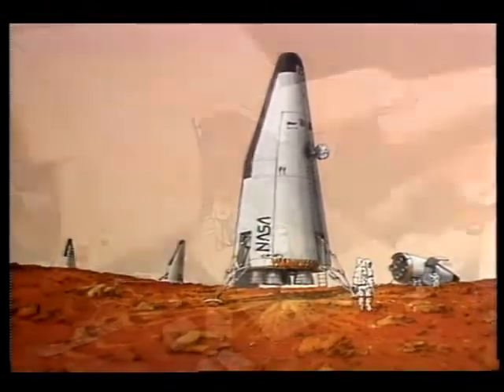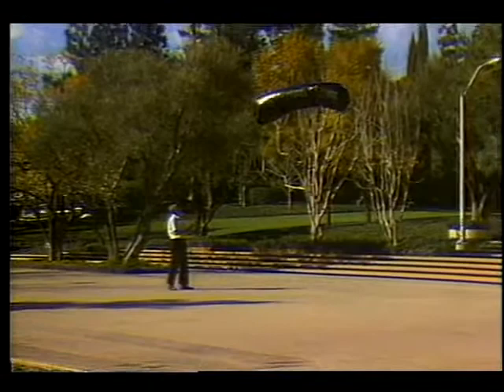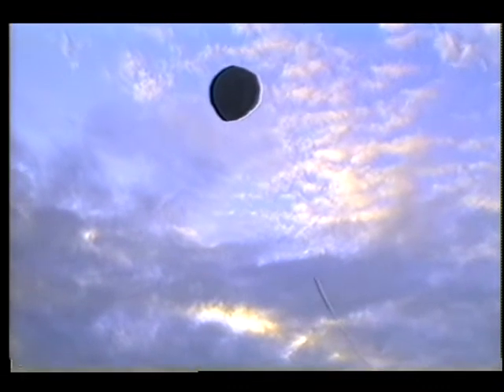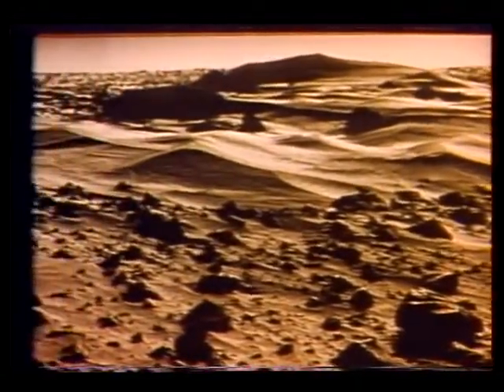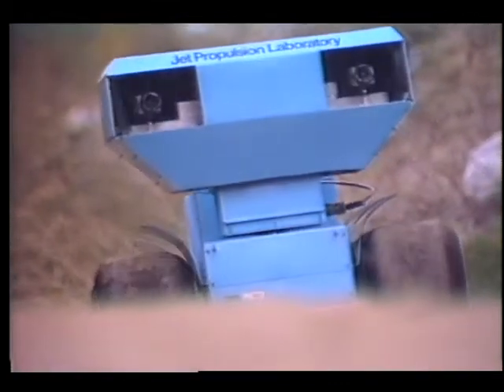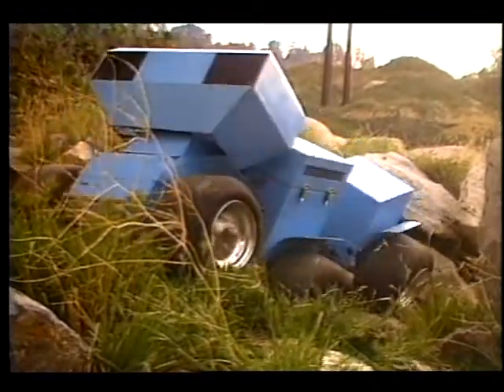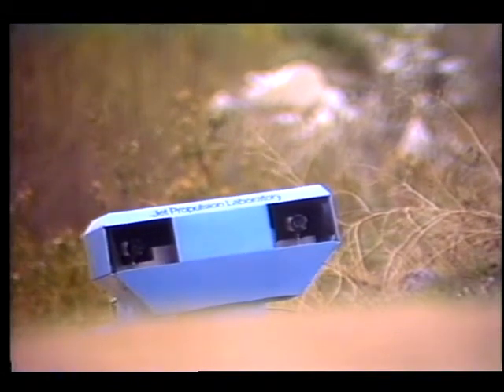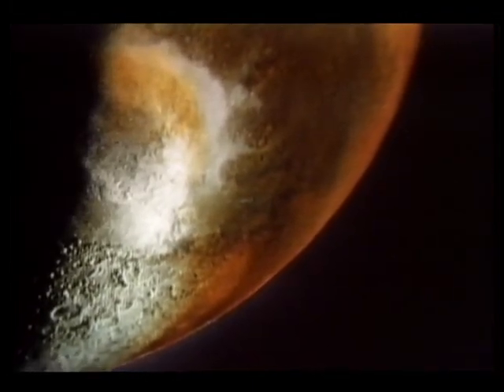Exploring Mars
This presentation shows what researchers are designing (solar balloon and rover) to better explore Mars geography before sending a manned mission.